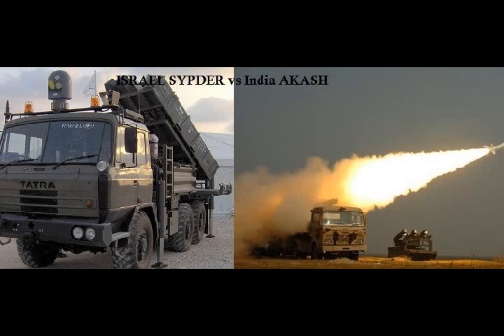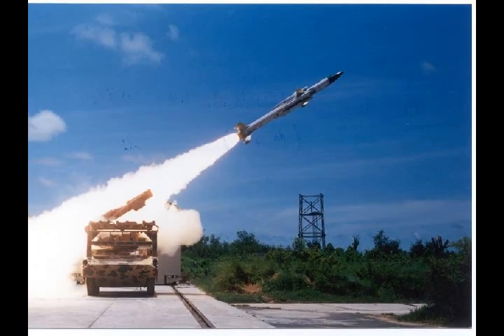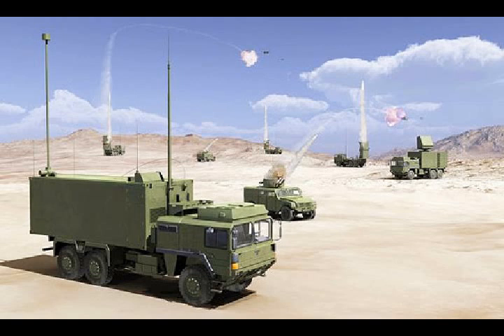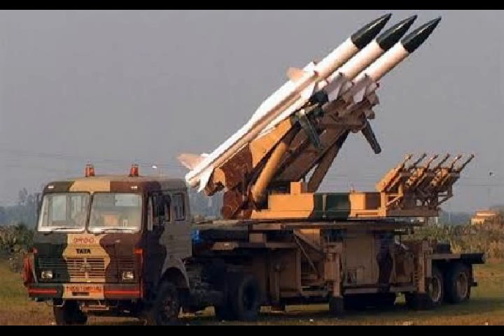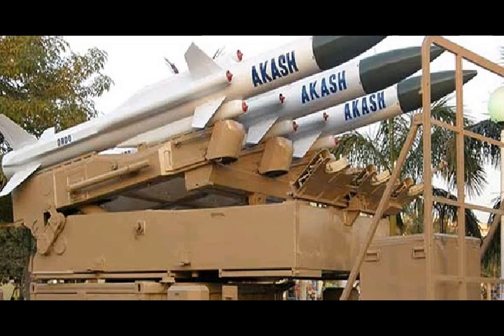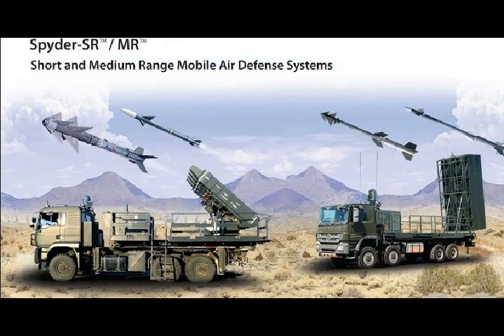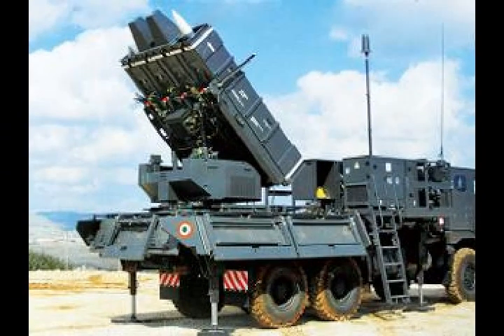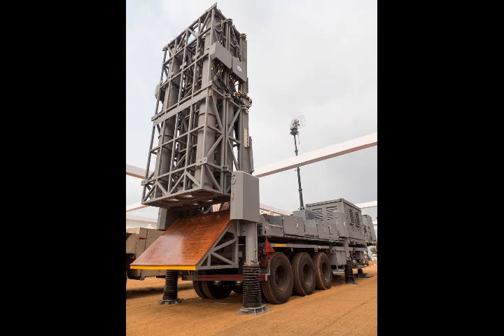India’s Akash vs Israeli SPYDER surface to air missile defense system SAM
Please Support As and Give me a Feed Back to Improve. India’s Akash vs Israeli SPYDER surface to air missile defense system SAM.